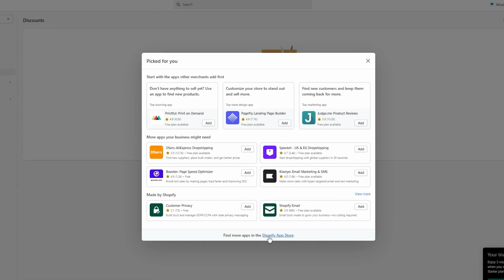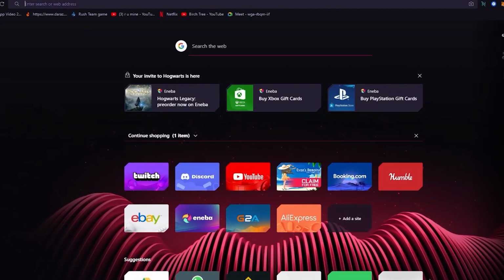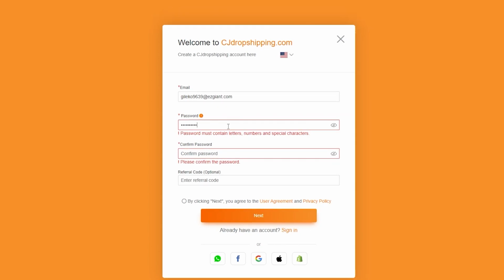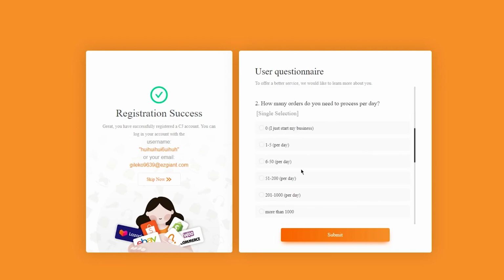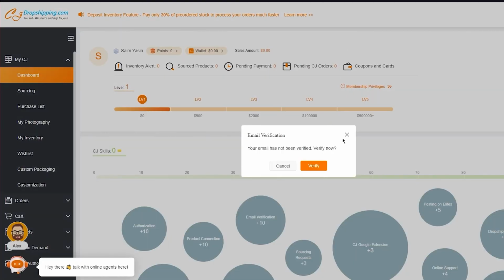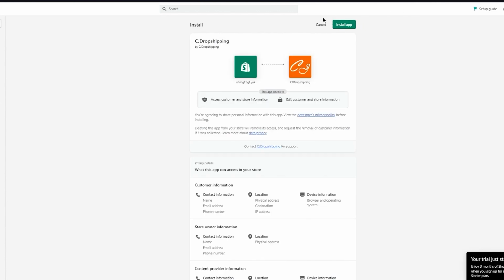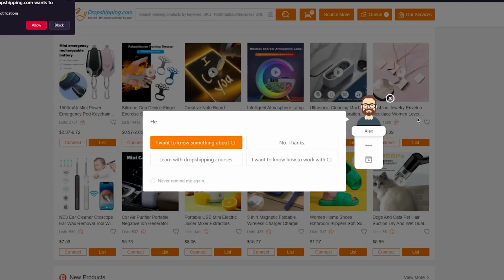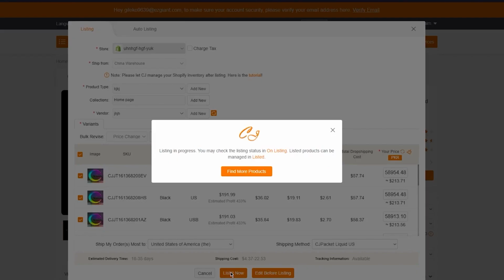CJ Dropshipping Shopify Tutorial | How To Use CJ Dropshipping in 2023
CJ Dropshipping is a popular dropshipping platform that allows you to source and ship products directly to your customers. In this tutorial video, we'll show you how to use CJ Dropshipping on your Shopify store in 2023. You'll learn how to set up a CJ Dropshipping account, find products to sell, and import them into your Shopify store. We'll also provide tips on how to optimize your product listings, including setting competitive prices and using high-quality product images. By the end of this tutorial video, you'll have the knowledge to use CJ Dropshipping on your Shopify store and start selling products to customers worldwide. Let's get started with using CJ Dropshipping in 2023!